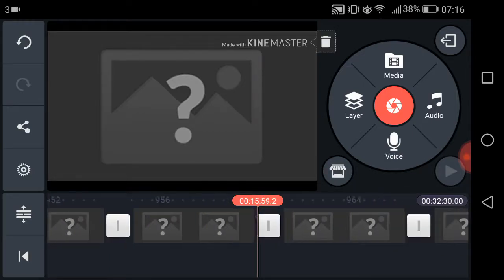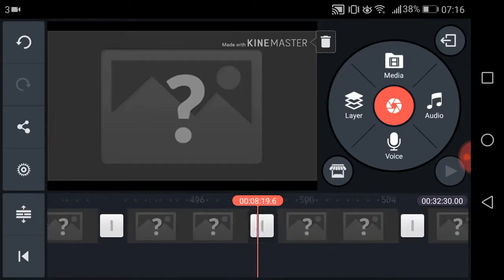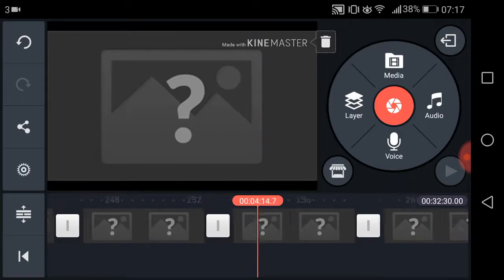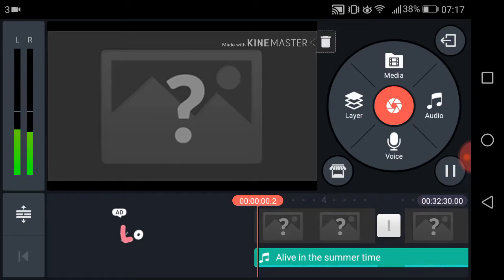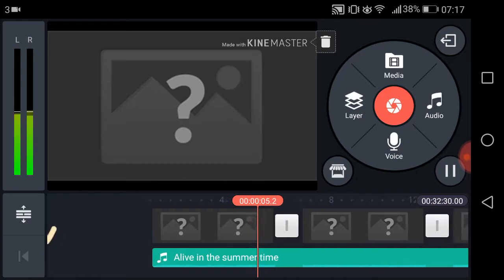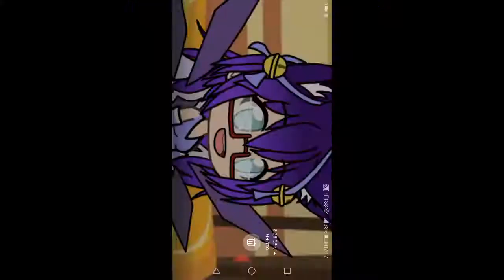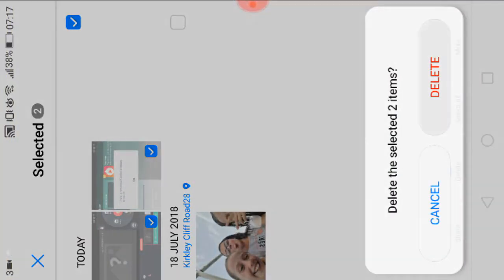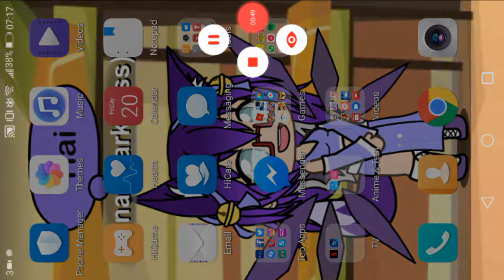Kinemaster messed up